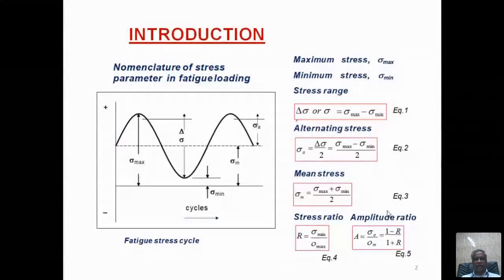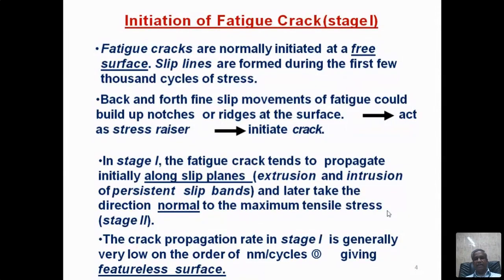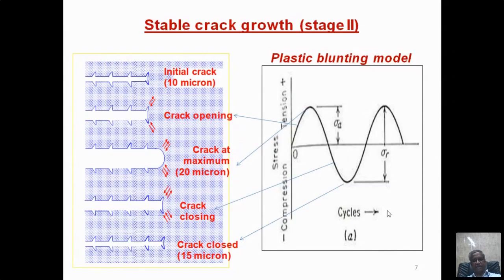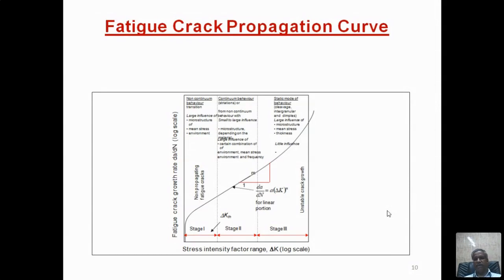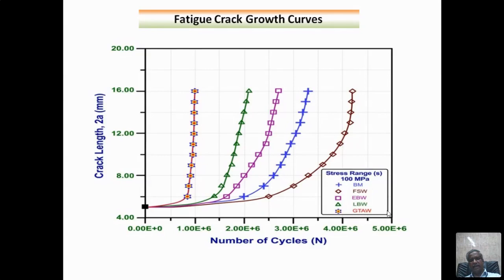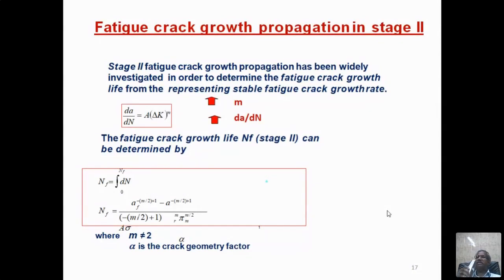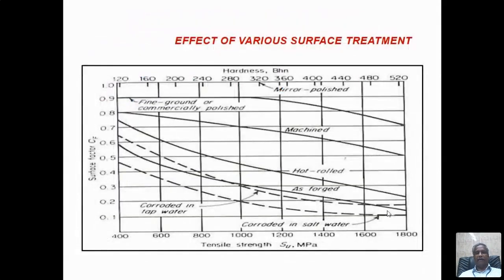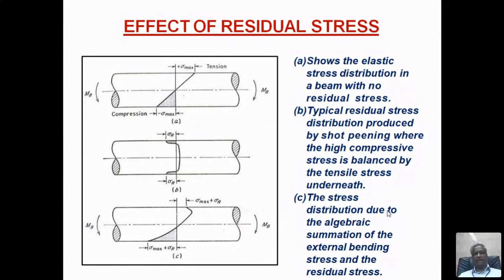Session 03 - One Week Lecture Series on Mechanical Behavior of Materials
One Week Lecture Series on Mechanical Behavior of Materials
Prof.Dr.V.Balasubramanian
Director, Centre for Materials Joining & Research (CEMAJOR),
Annamalai University
01 - 06 July, 2020
organised by
Chennai Institute of Technology